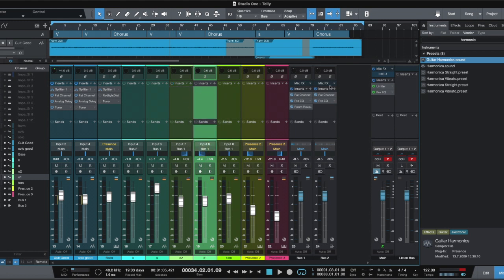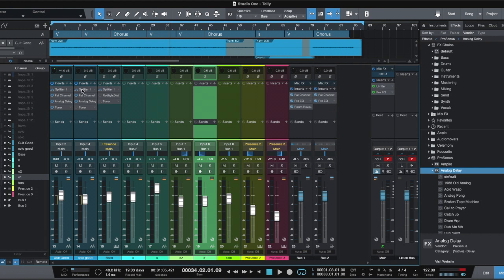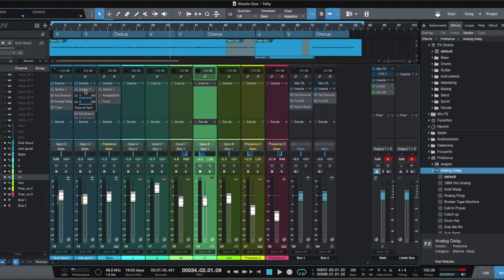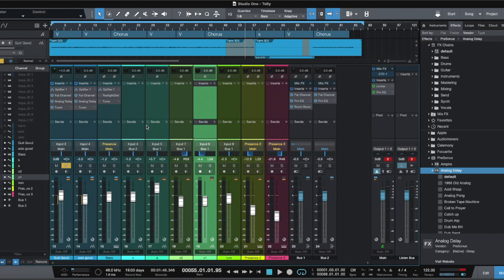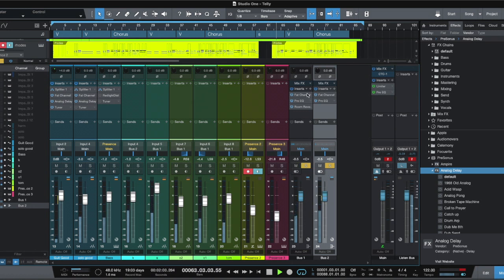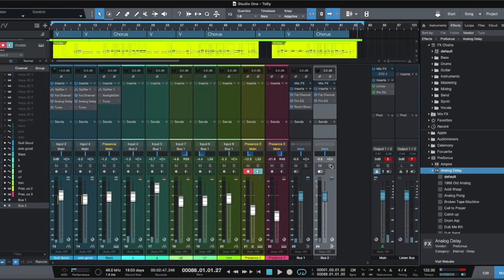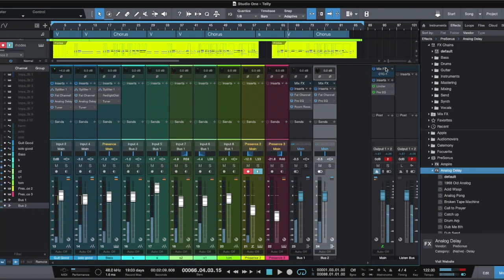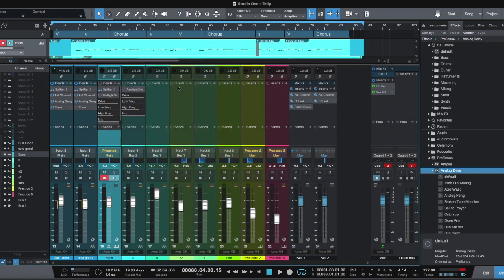How to Add Effects and Mix with Studio One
In this video Eric goes over how to use the mixing window in Studio One and also how to add effects to each track. He also goes over how to use the bus channel and master fader.